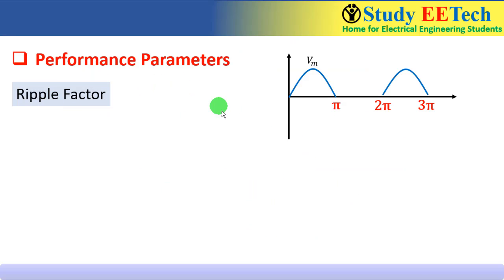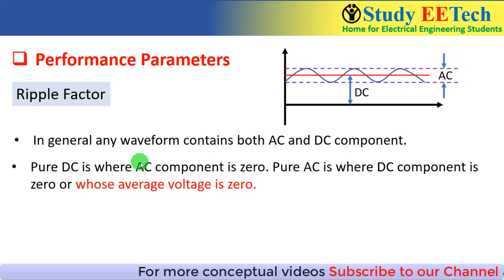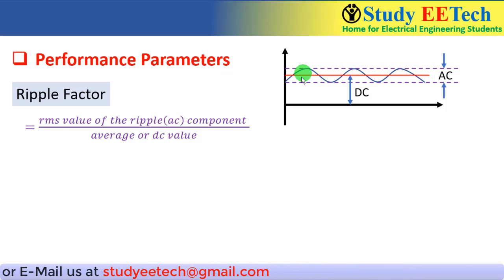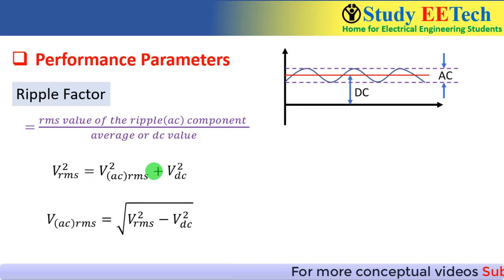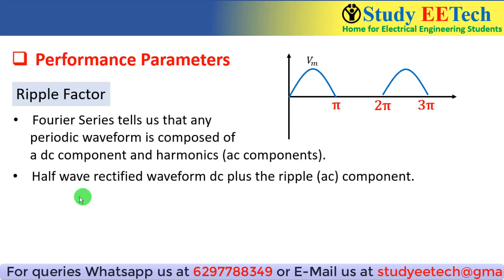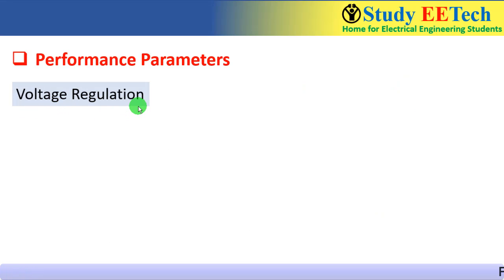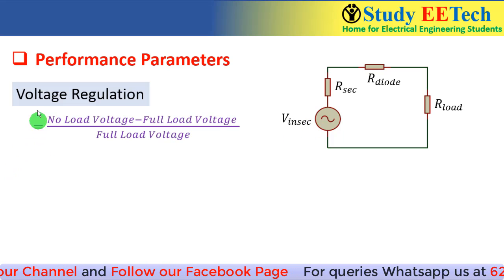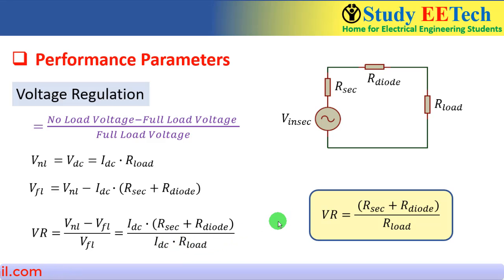How to calculate Ripple Factor and Voltage Regulation in Half Wave Rectifier?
After watching this video, you will learn the calculation steps of Ripple Factor and Voltage Regulation of half-wave rectifier from the waveform. Also, you will learn about their physical significance.

Analog Electronics is an important subject in Electrical Engineering and also in Electrical and Communication Engineering. The working principle, circuit diagram and industrial application of rectifier, semiconductor BJT, MOSFET, OPERATIONAL AMPLIFIER are explained in this series of lectures. It is highly recommended to watch the videos sequentially to understand better and build concepts.

These concepts will help you to score well and get a better rank in GATE exam and other competitive exams.

Study EETech is dedicated to all Electrical Engineering students. We promise to offer you the best quality video lectures on different subjects of Electrical Engineering.

Share among your friends. Do not forget to put your precious feedback in the comment box. This will help us to grow high and provide you with quality content.